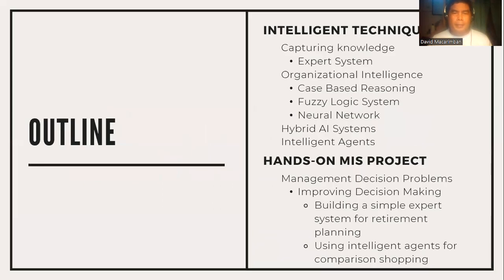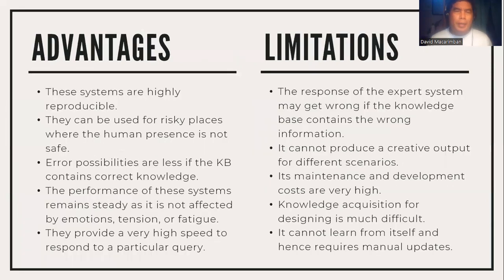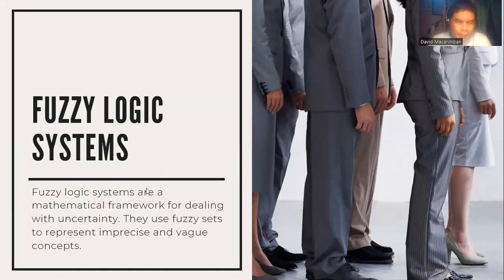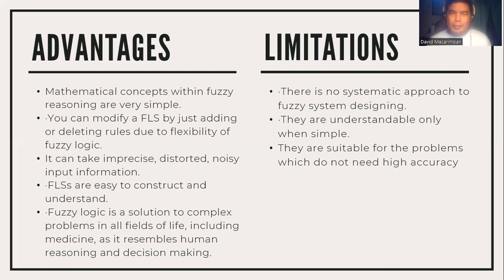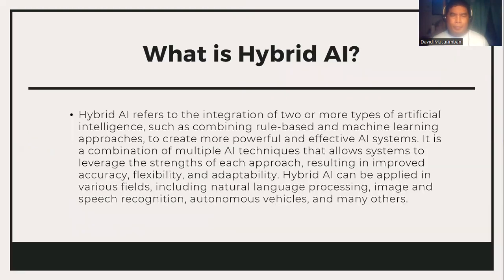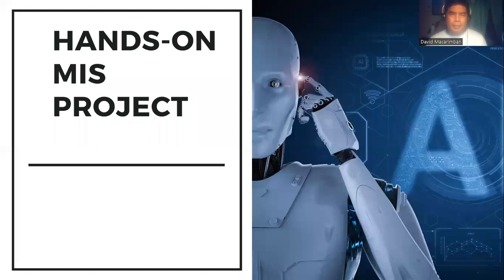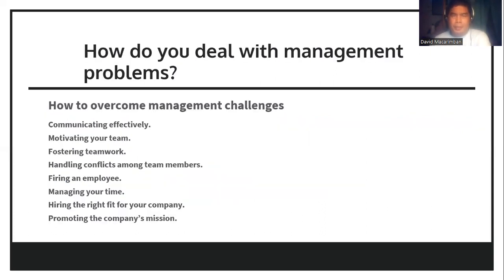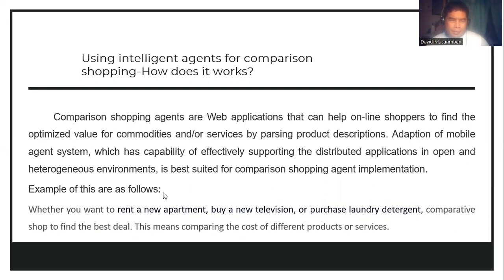11 Managing Knowledge and Information